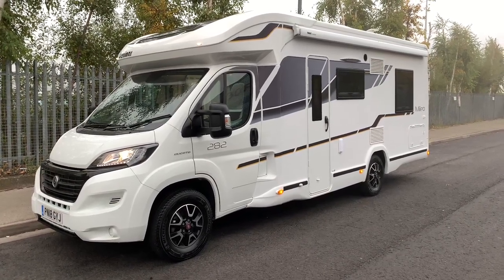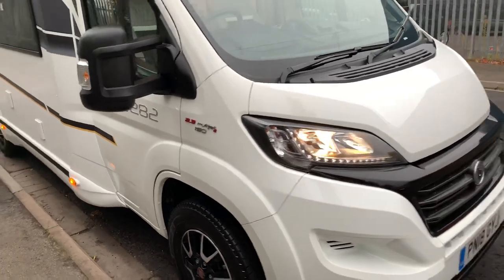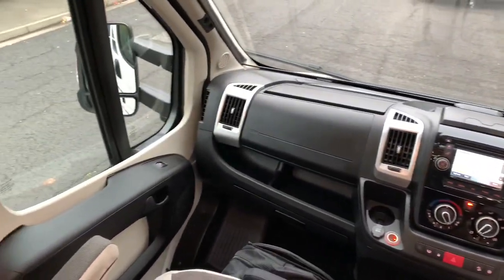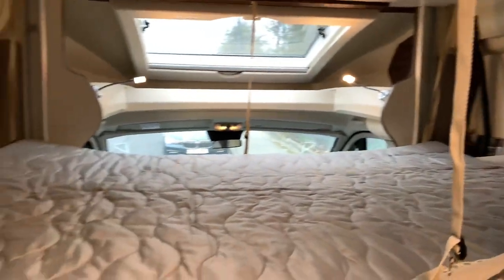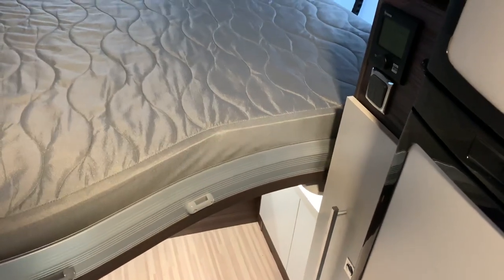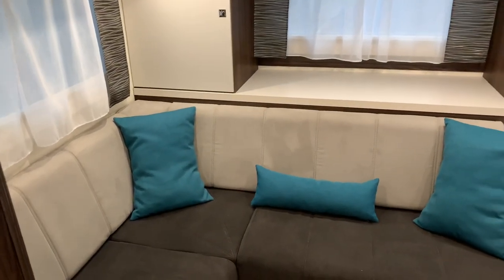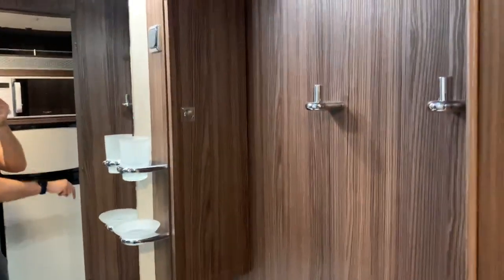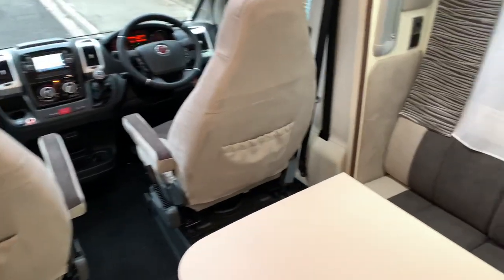Benimar Mileo 282 Motorhome Review - WeBuyAnyMotorcaravan.com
WE WANT TO BUY YOUR MOTORHOME! Free valuation, free collection, instant faster payment.

Here is the lovely innovative Benimar Mileo 282 motorhome built on the Fiat Ducato 2.3JTD engine with 150bhp and a 6 speed gearbox. It has been upgraded to 3,650kg to increase the payload from 280kg to 430kg. The Mileo 282 is a 4 berth motorhome with 4 travelling seats with seatbelts. The Benimar is to UK spec, which includes the habitation door being on the curb-side and oven included.

At the front of the Benimar is a half dinette with 2 forward facing seats with belts. There are also two bench seats and the driver and passenger seat turn around for extra lounge seating.

As all motorhomers know, making the bed up at night is a chore, which is where Benimar come in. Above the front lounge is an electric drop down double bed which means you can leave your bed ready made. The same goes for the rear, where the is an L shape lounge for even more seating with another drop down double bed from the roof.

In the middle is the fully fitted UK spec kitchen with oven, grill, sink, microwave and 145l automatic select fridge. Opposite this area is a spacious bathroom with a toilet, shower and sink.

Benimars coming very well spec'd as standard. This includes features such as satellite navigation, cab air conditioning, automatic lights and wipers, reversing camera, flush fit framed windows, solar panel, BBQ point, 6kw gas/mains heating, alloy wheels, leather steering wheel with controls, ESP, traction+ and hill decent control. For the motorhomes safety, there is also a category 6 tracker fitted from new with a years free insurance included in the price. There is also an awning, TV and habitation air conditioning fitted to this motorhome.

*All weights (especially with other options fitted) and measurements are a rough guide to factory standard and should not be taken as fact.